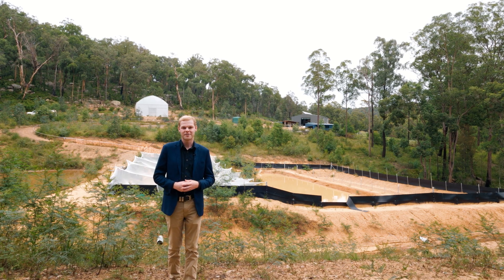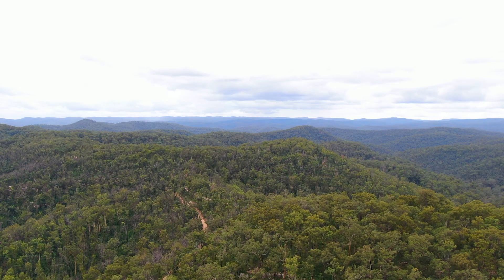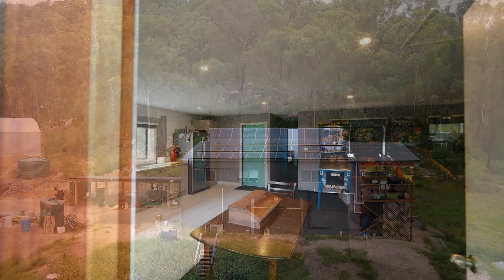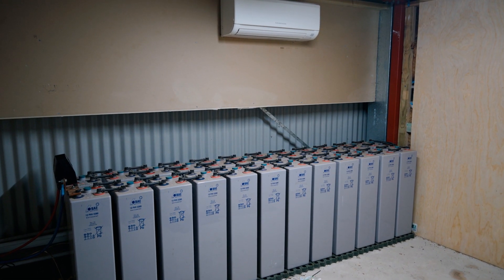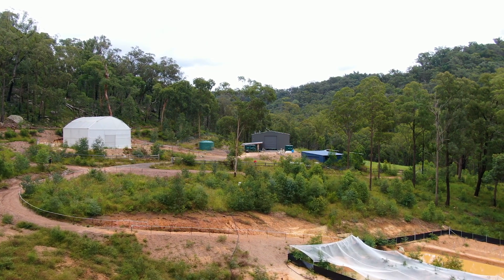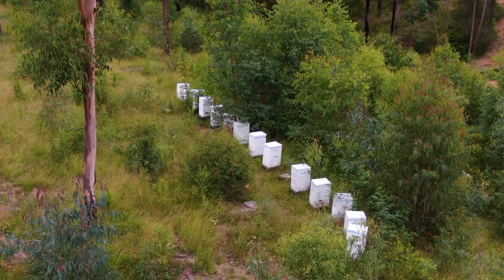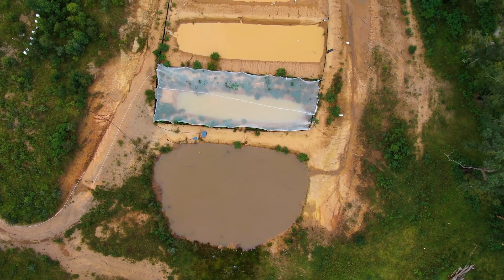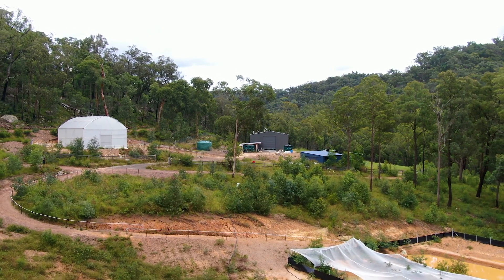516 Finchley Track, Laguna